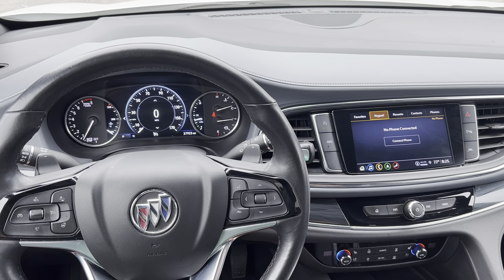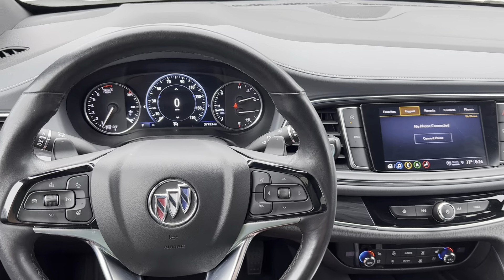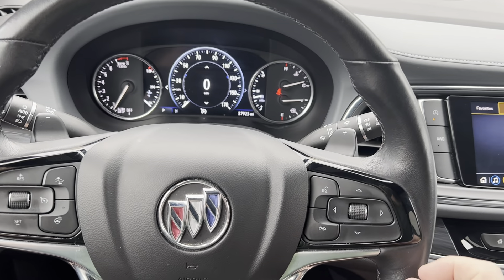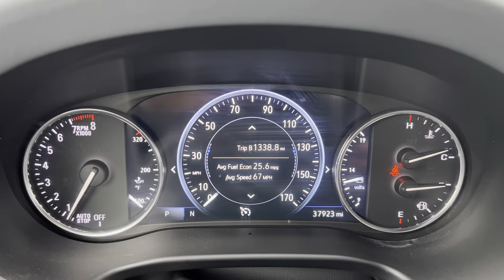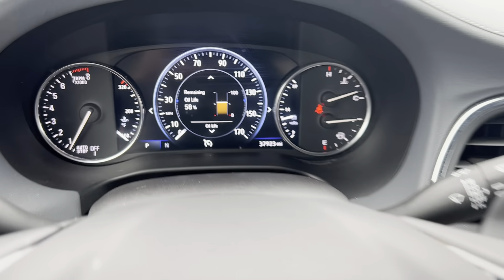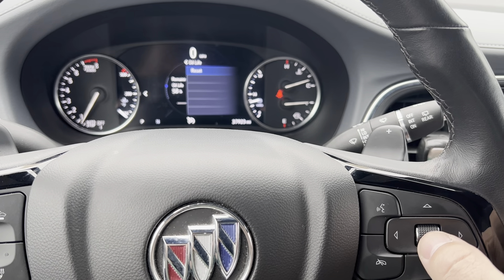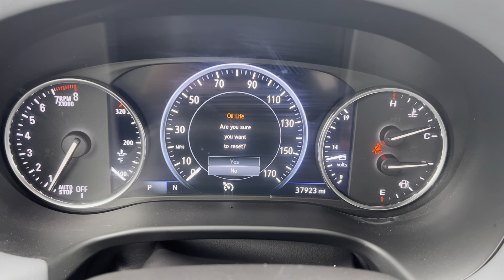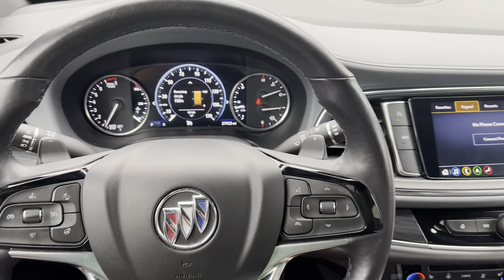2023 Buick Enclave - Oil Light Maintenance Reset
This video shows you step by step on how to reset the Oil light indicator on a 2023 Buick Enclave.